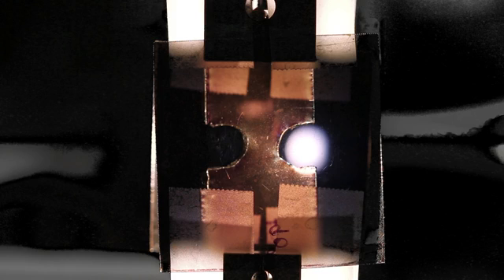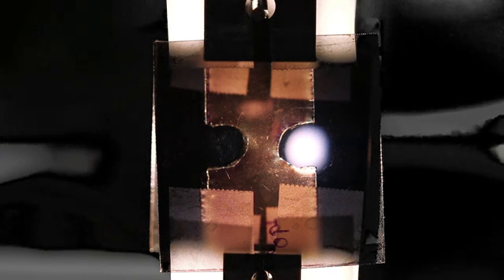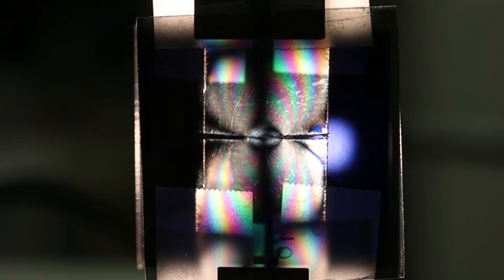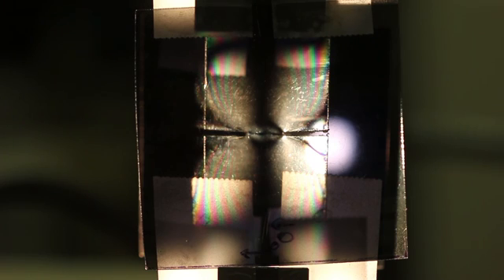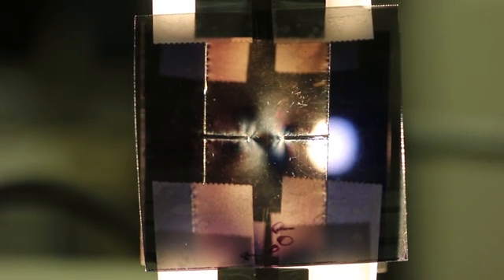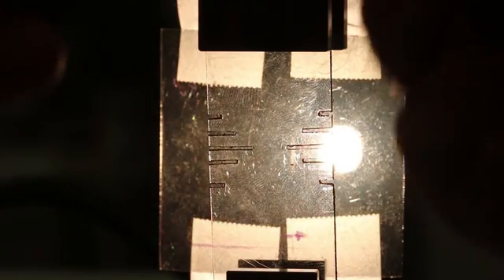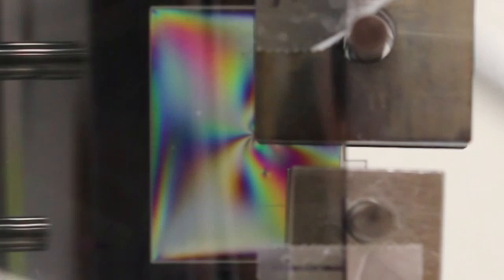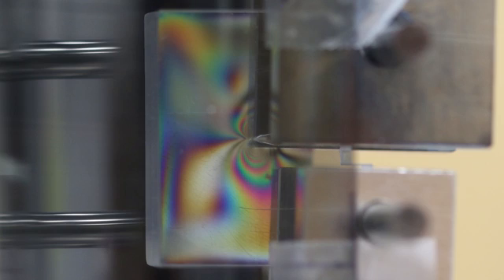Photoelastic Stress Analysis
Photoelastic Stress Analysis utilizes an interesting property of transparent plastics called birefringence to evaluate the stress concentration factors for unusual shapes.  However, with exponential increases in computational power and associated software tools, finite element methods have become much more common.  Photoelastic measurements may prove useful where geometries are difficult to replicate, sufficient computational power is unavailable, or where quick results are required without numerical evaluation or correlation.

In other words, for science!